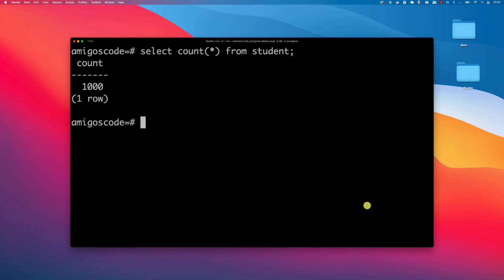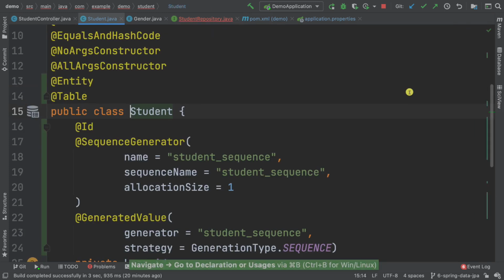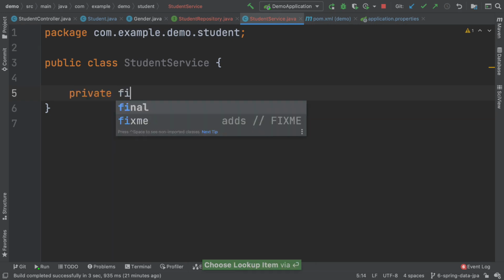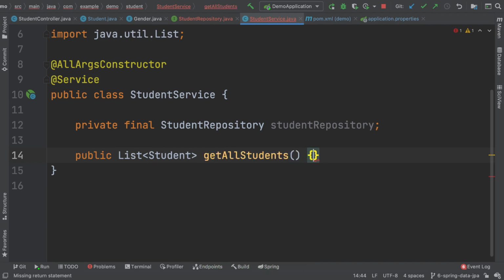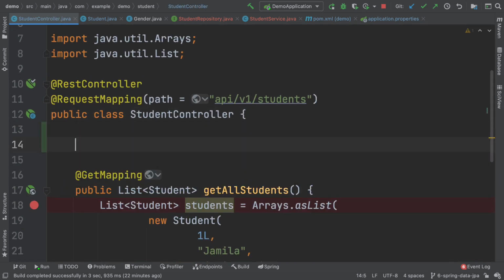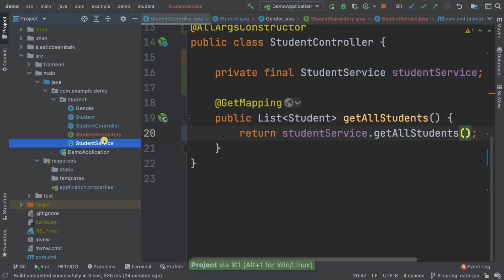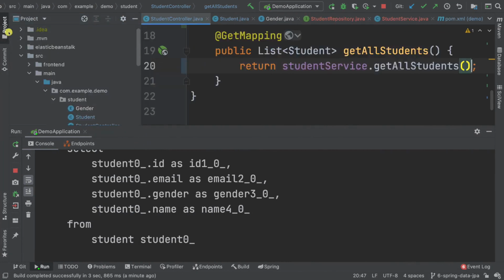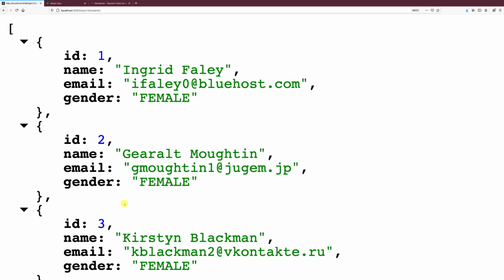Amigos Code Full Stack Spring Boot and React PROFESSIONAL part 052